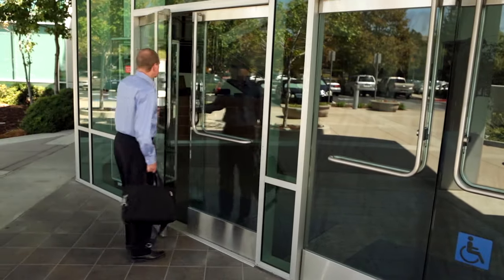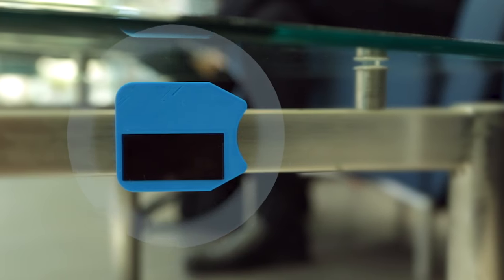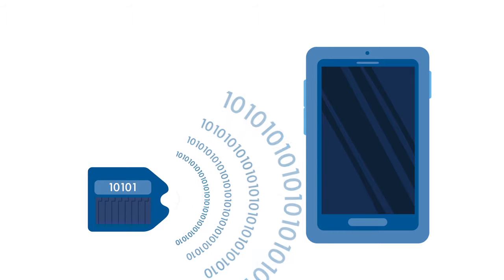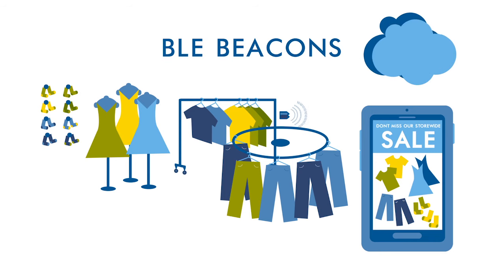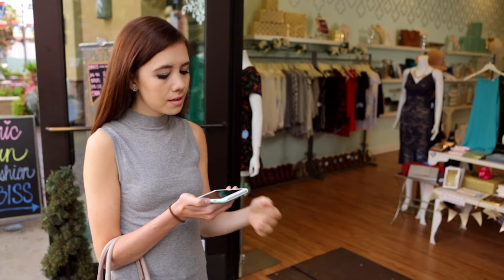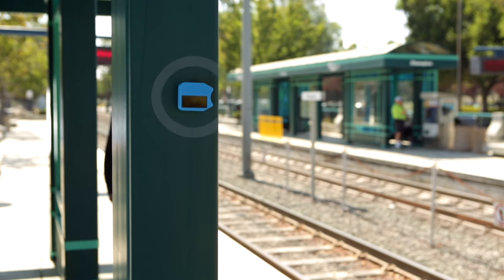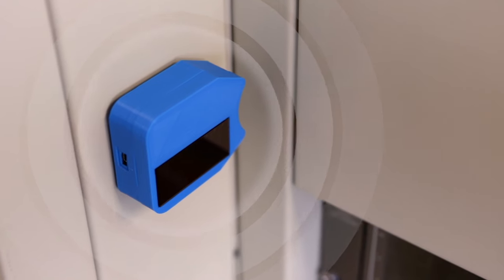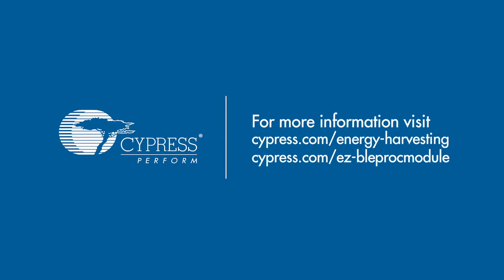Cypress’ new Energy Harvesting BLE Beacon and Wireless Sensor Nodes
Making things smart!
The Internet is fast becoming ubiquitous, and Bluetooth Low Energy, also known as Bluetooth Smart, is the core technology that is making this happen.

BLE Beacons and Wireless Sensor Nodes use Bluetooth Smart as an energy efficient way to transmit data to a smart receiver. Cypress unleashes these devices by coupling Bluetooth Low Energy with its energy harvesting power management IC to enable a true battery free device! The idea is fairly simple. The small low-power devices, powered by light energy harvested from its surrounding environment, can be installed literally anywhere. These devices are pre-programmed with a unique, very short data string that is sent to a smart receiver, typically a smart phone, using the Advertisement mode of Bluetooth Smart. The Advertisement mode is usually used to transmit pairing information and defined to use very little energy.

Using the unique data, your smartphone goes to the Internet and pulls down content that's related to where you are or what you're doing. The transmission range can be adjusted, so the content displayed can be very focused on the immediate area, or widened out to relate to a general area.

Wireless Sensor Nodes use this mode not only to send the unique data, but also to send additional data such as temperature or humidity that has been collected by an embedded sensor.  The smart device receives both sets of data and sends it to the internet and to be stored in a database.

Wireless Sensor Nodes are projected to be the fastest growing portion of the IOT device market in the next 5 years.  Solar or Light powered BLE Beacons have a wide variety of applications in a retail situation. They can urge you to come into a store based on products, special offers, or your past patronage. Once in the store they can trigger a reward for entering. While shopping you can receive specific information about a product you are looking at. It can also help facilitate the payment process by setting up your digital payment.

 This same basic functionality can be useful in venues such as train stations. Your smartphone detects a BLE Beacon and then pulls up to the minute information from the Internet regarding train arrival, delays, and even how many people are already on the train.

In an industrial setting, Wireless Sensor Nodes can transmit environmental data, or even collect information such as up time or system faults captured by sensors and transmit this data to a service person or inspector. In all of these cases, a battery-free implementation with Cypress products really unleashes BLE Beacons and Wireless Sensor Nodes to realize their full potential.

To accelerate the design process, Cypress’s $49 Solar Powered IoT Device Kit contains everything needed to develop a battery-free BLE Beacon or Wireless Sensor Node.